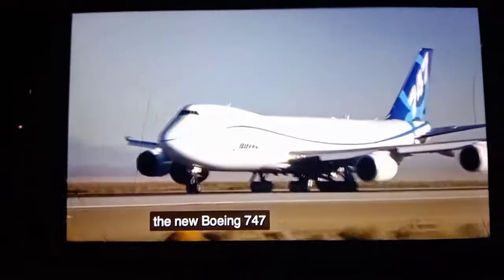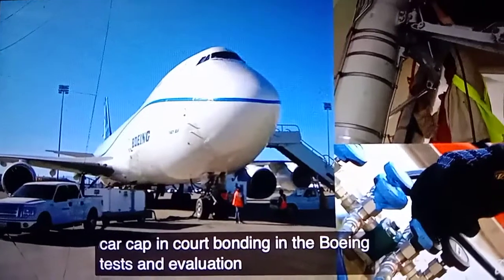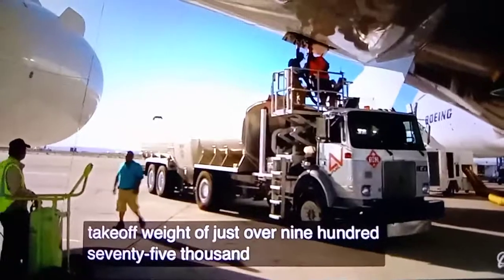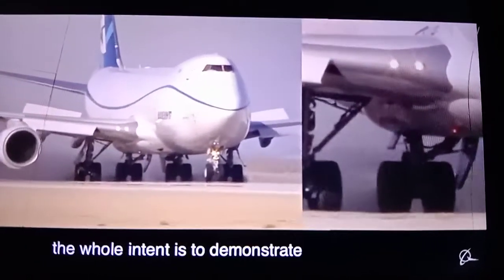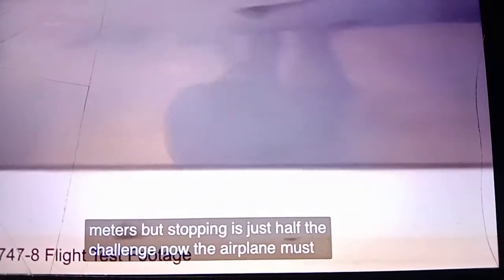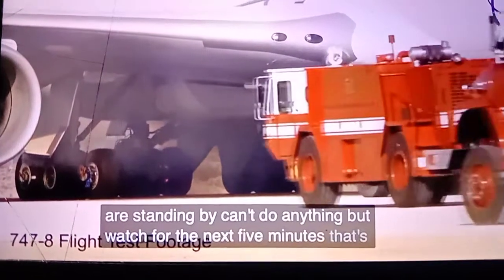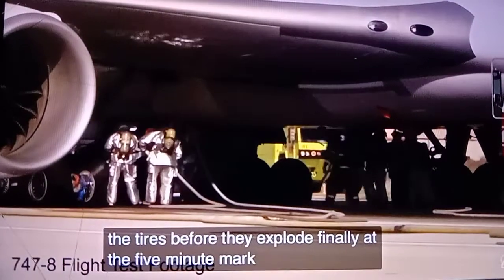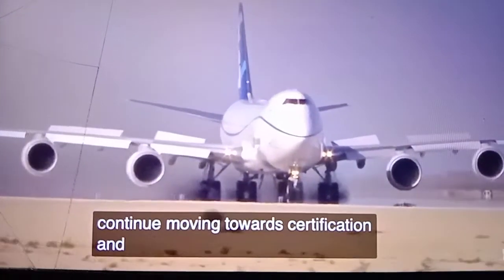May 26, 2021